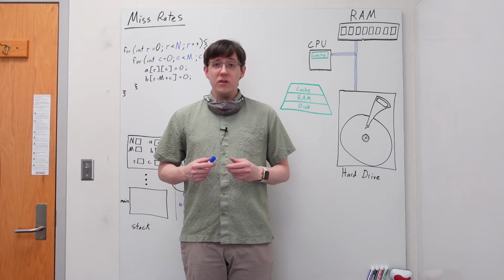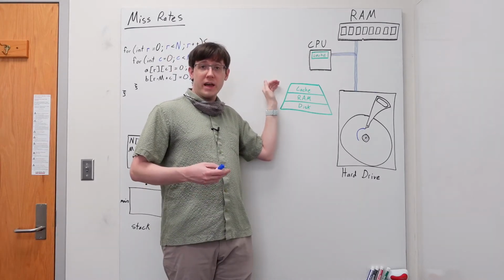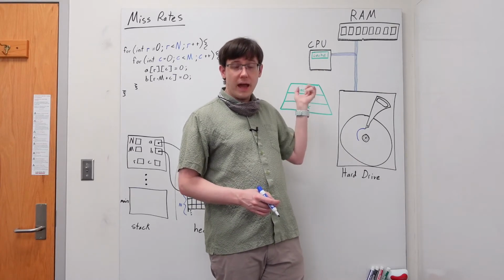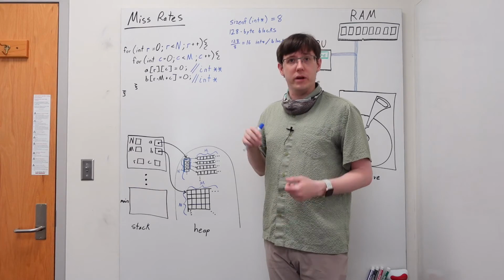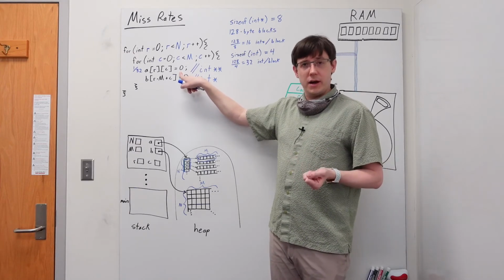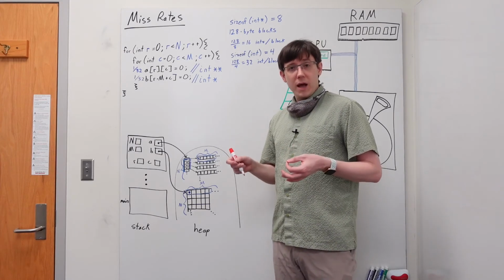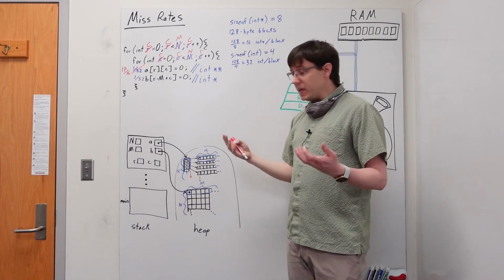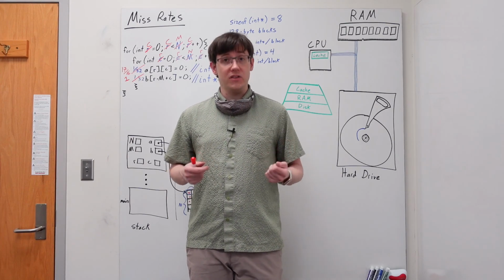Miss Rates (Comp. Org. 25)